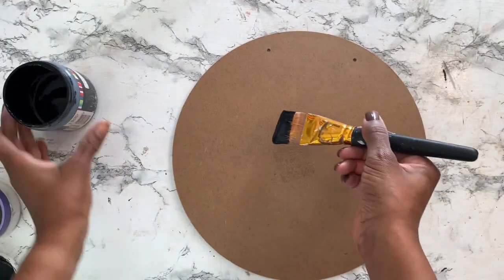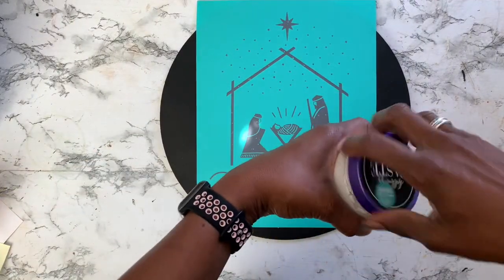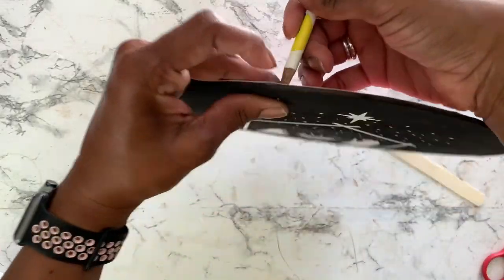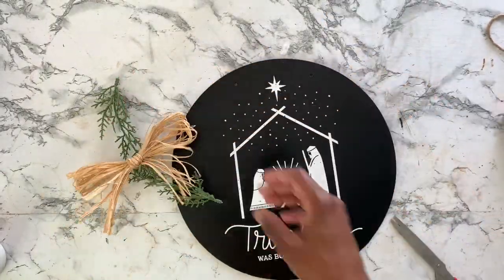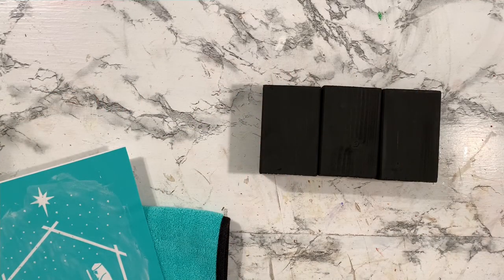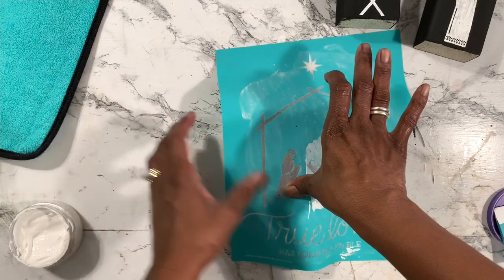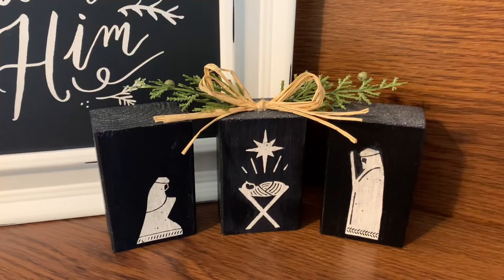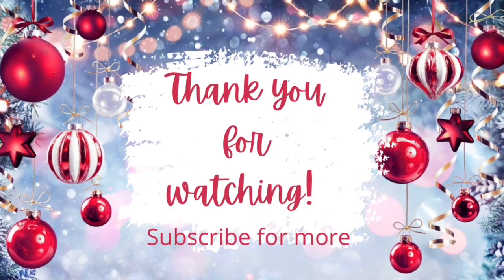Chalk with Me Collab - Born in a Stable Transfer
My name is Lon and on my channel I create affordable DIYs, thrift flips & more!  Today’s video is part of the Chalk with Me Collab hosted by Theresa B DIY!